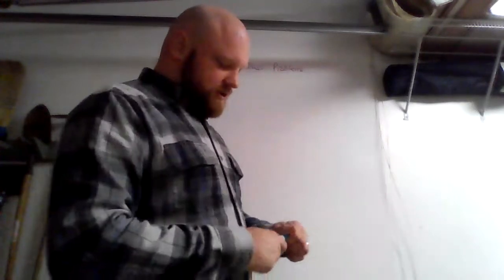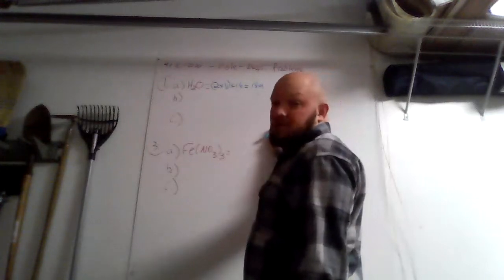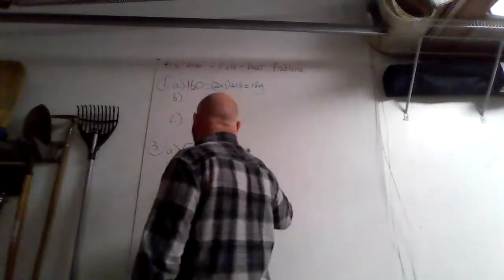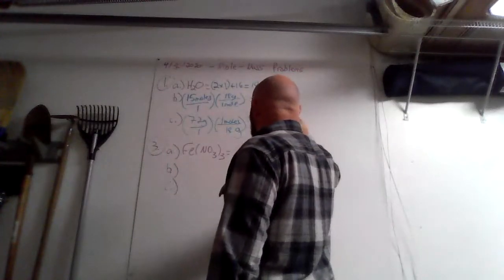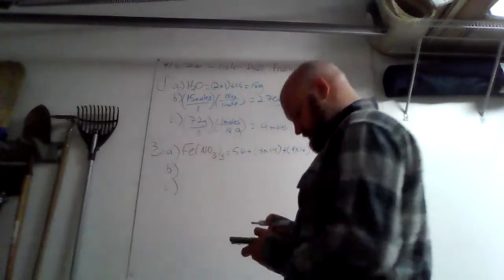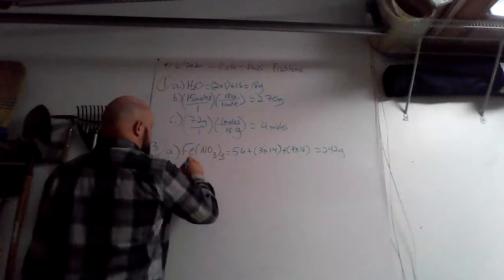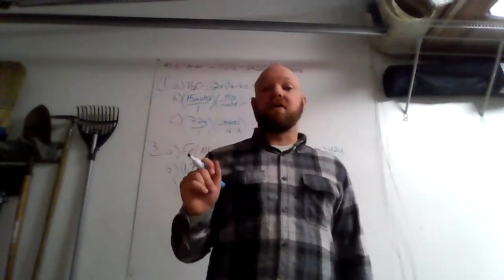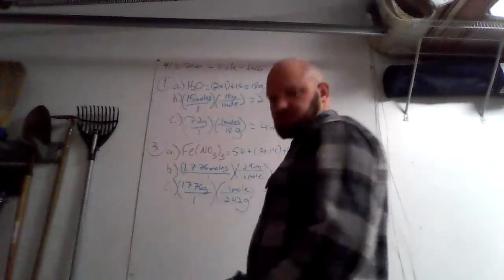Mass-Mole Lecture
I explain how to solve mass-mole problems.